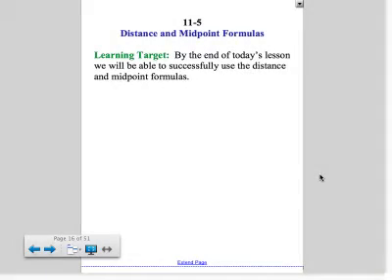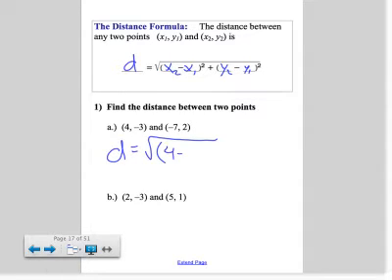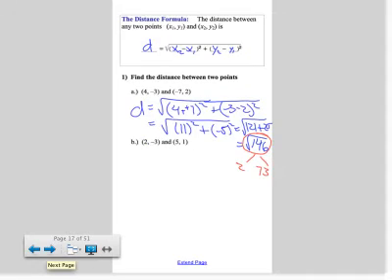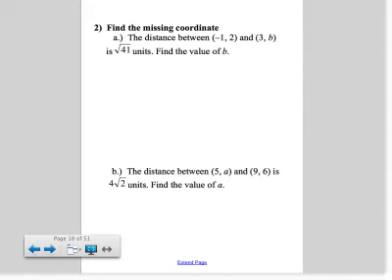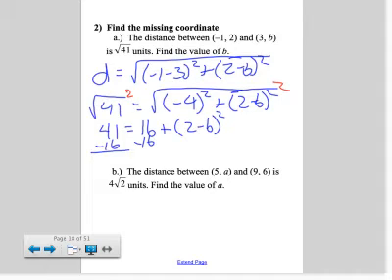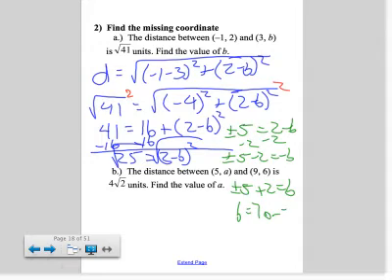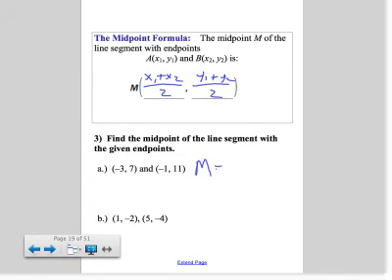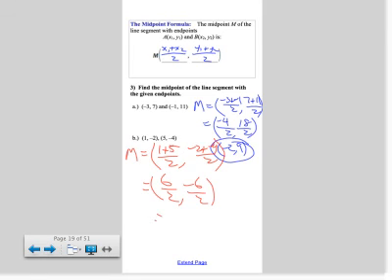Section 11.5: Use Distance and Midpoint Formulas